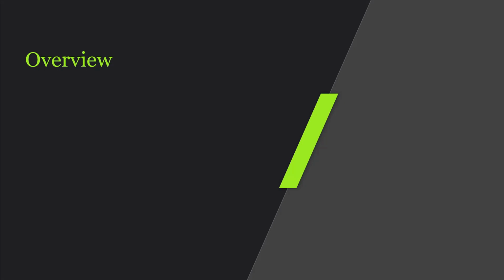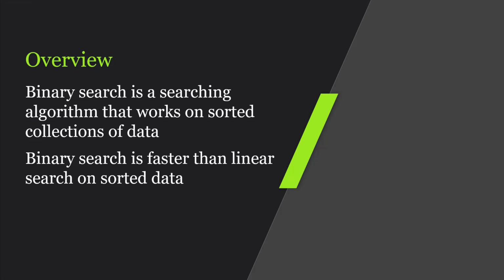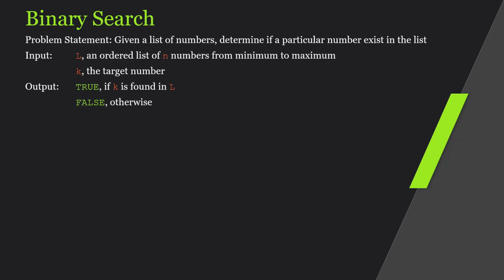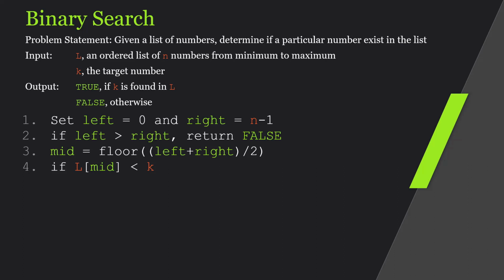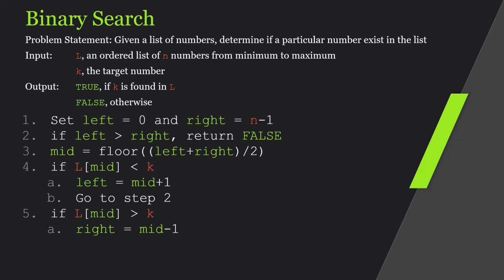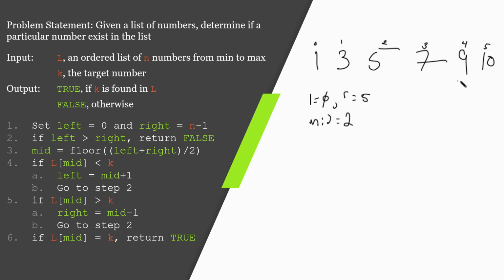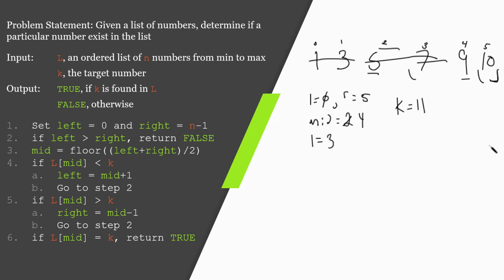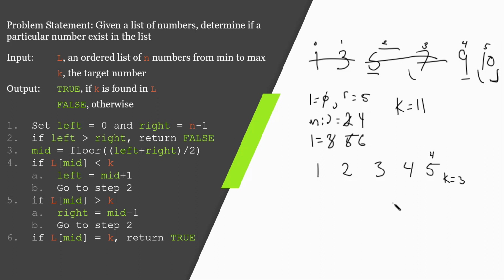Binary Search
I introduce the concept of Binary Search and walk through the algorithm.  We will be using Linear Search and Binary Search over the next few videos as we learn how to measure the complexity of algorithms.